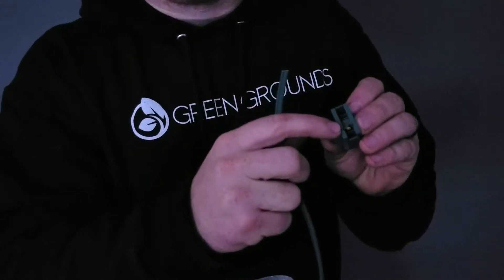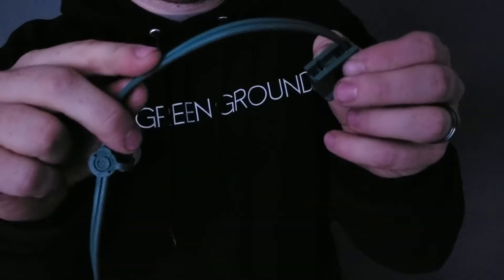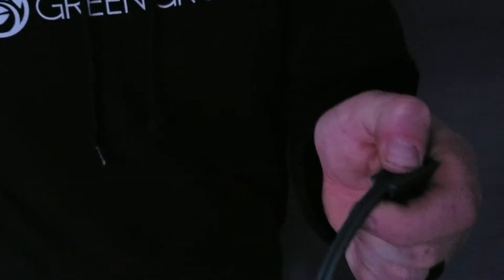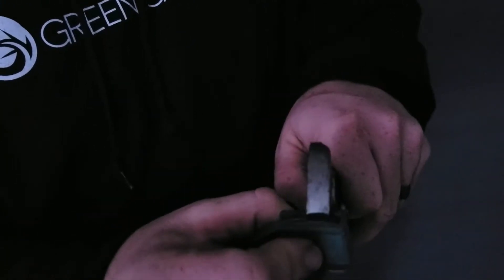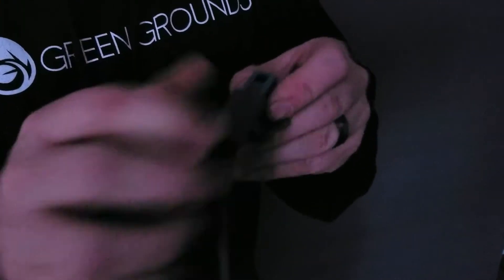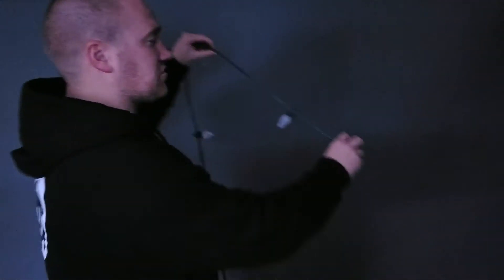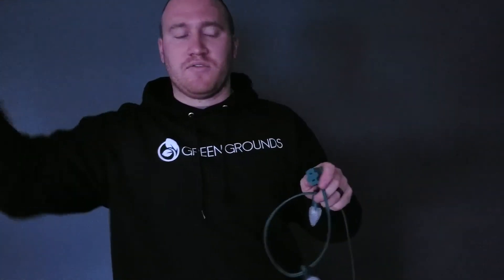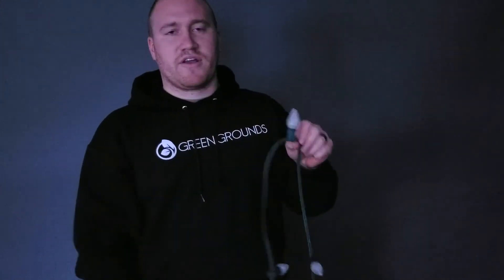HOW TO MAKE A CHRISTMAS LIGHT WIRE ENDINGS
Do you have Christmas cords going every which way and direction? So did we until we started cutting and fitting our ends. This makes it look a lot nicer and can even save you big money. Just make sure you are using the right type of cord before cutting anything.